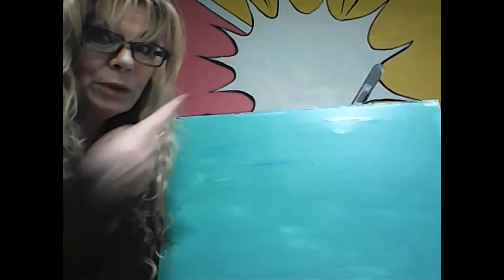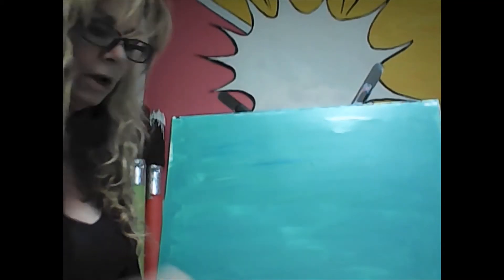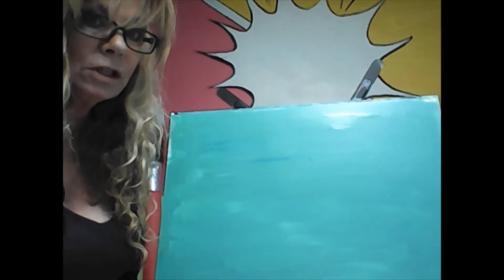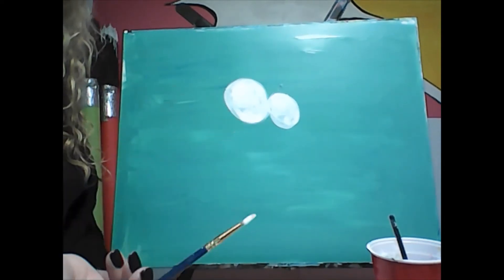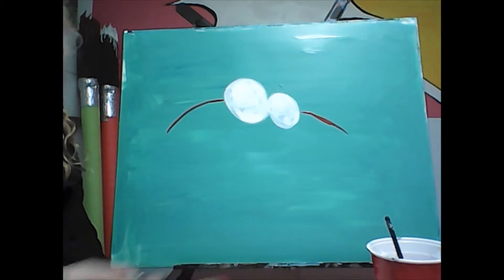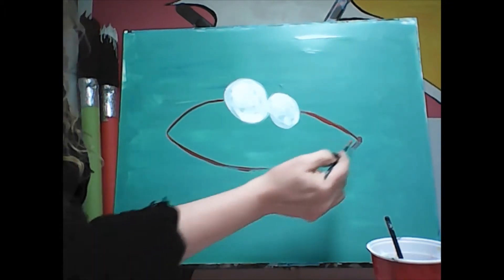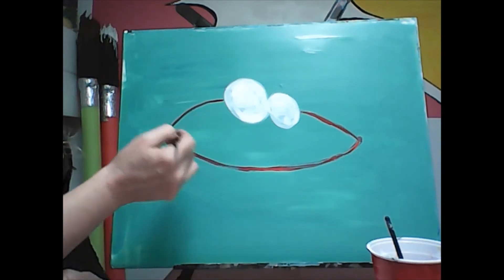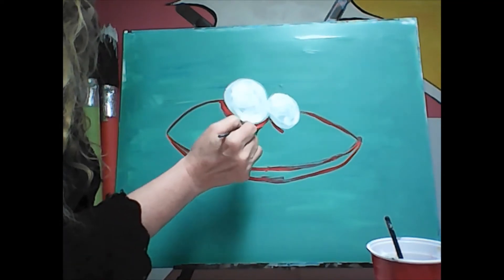little painters Crab